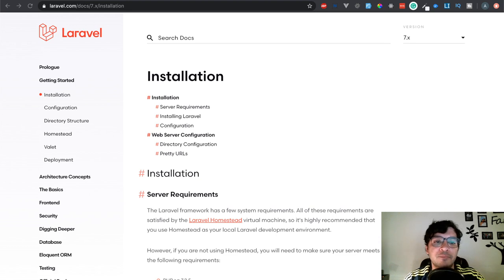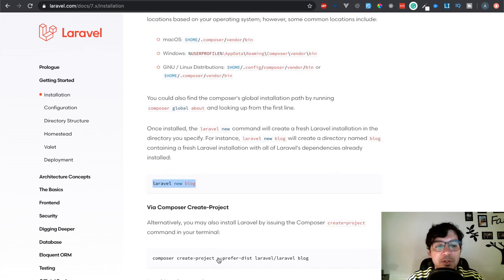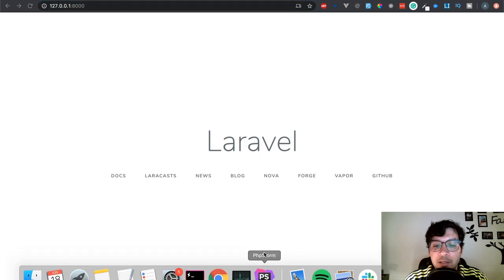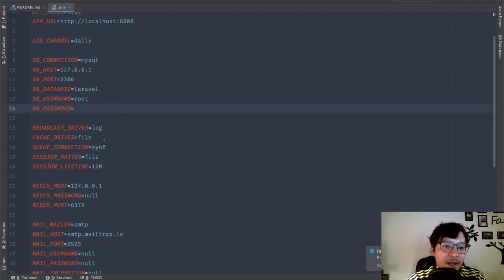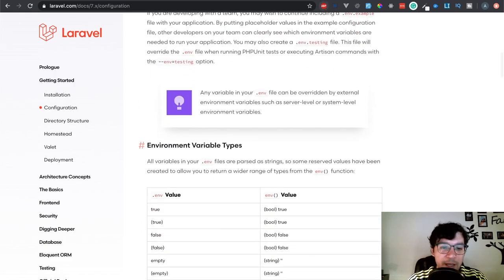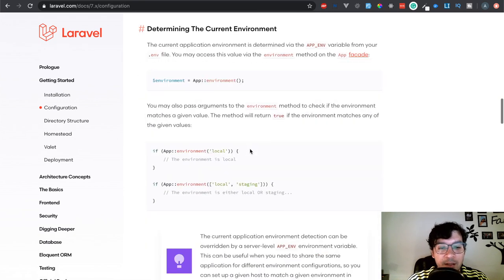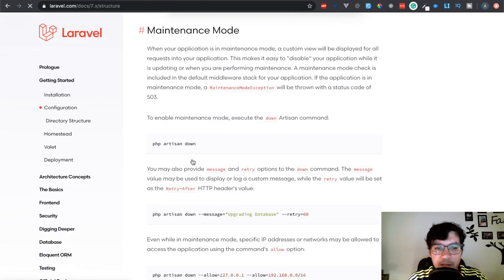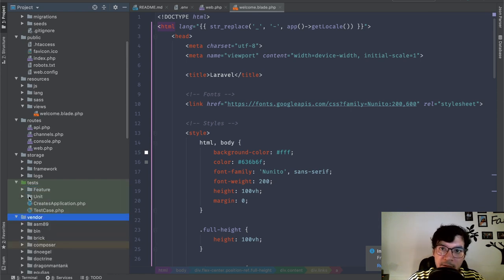Learn to use Laravel 7 like a pro - Install Laravel on your computer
Laravel tutorial for beginners step by step, the first step is how to install Laravel 7 in your computer. We will walk through the process together, and by the end of the video you will have a Laravel 7 application running on your computer.